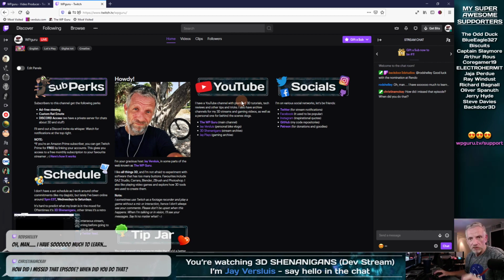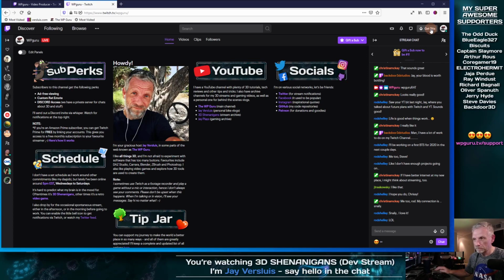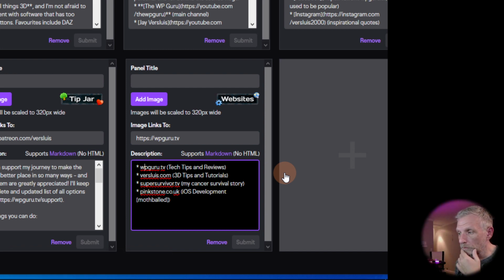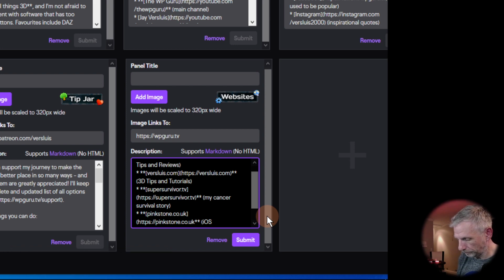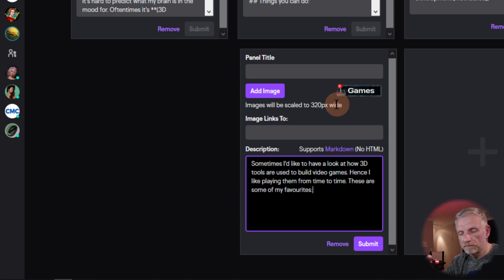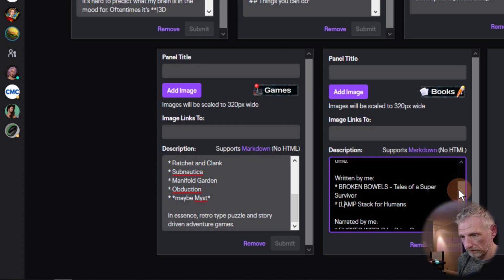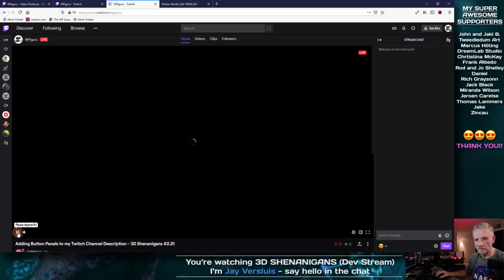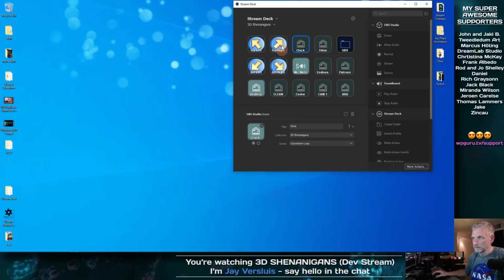Adding Button Panels to my Twitch Channel Description - 3D Shenanigans #2.21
In this episode I'm using some of the button panel images we made in the last stream and add them to the Twitch Channel Description boxes. This involves a bit of lateral thinking using Markdown, a shorthand type language that can turn regular text into formatting, including links. Adam P has a handy guide on GitHub

Don't let this blow your mind, and don't worry about the details when you get started. Streaming works perfectly fine without any such effort! The icons I'm using are a mix between Apple Emojis and artwork designed many years ago by Dirceu Veiga.